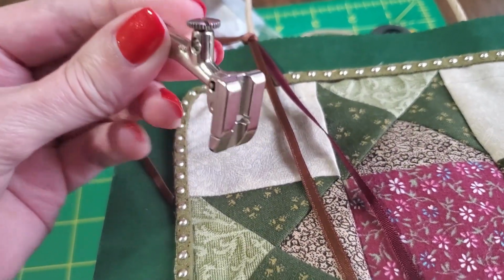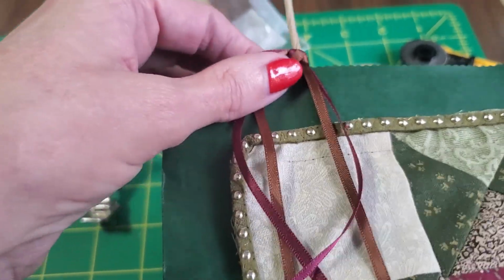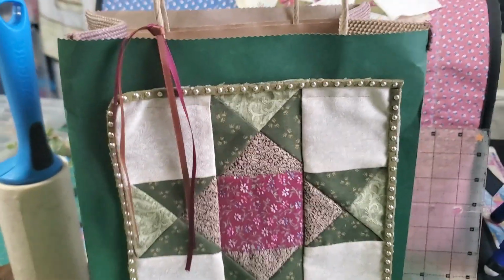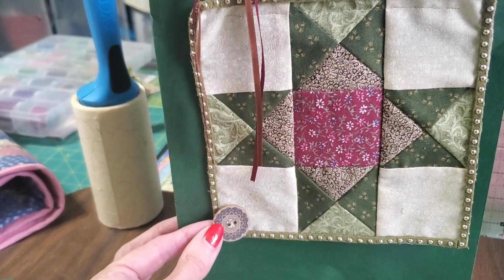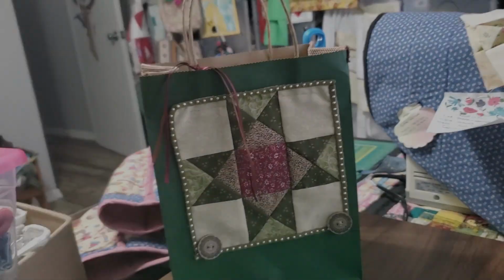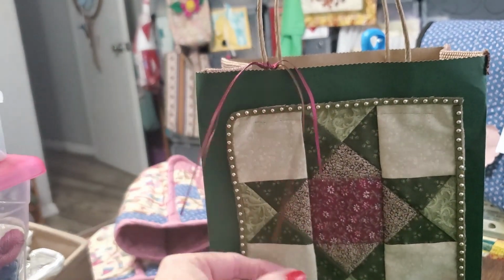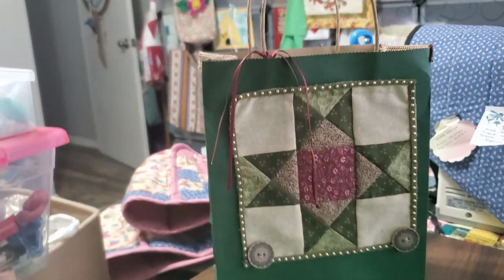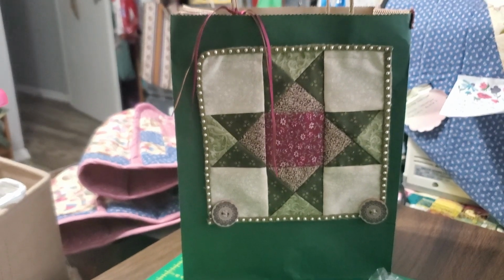Project 22 Quilting Paper Gift Bag